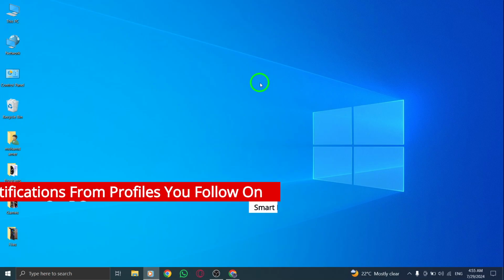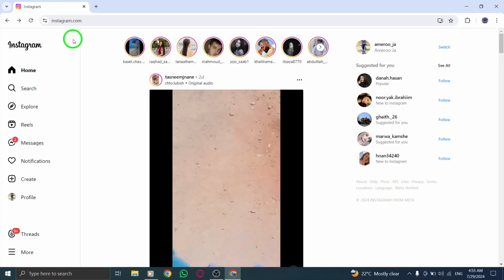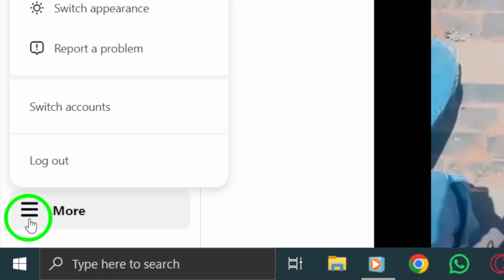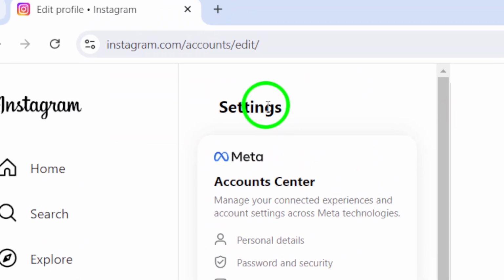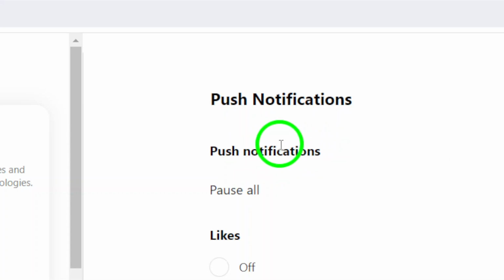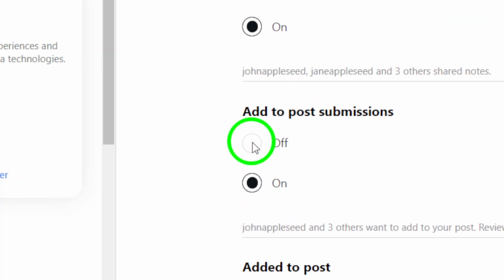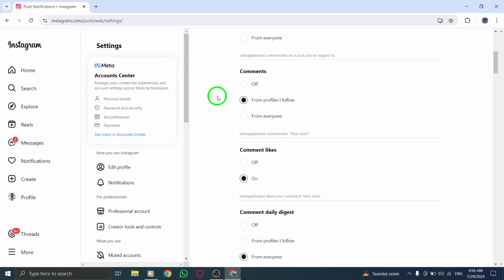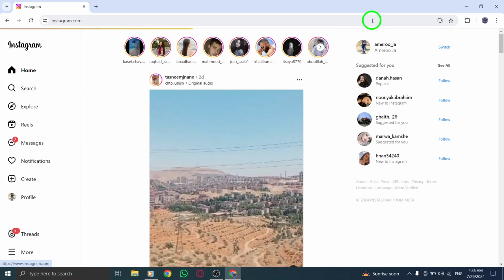How To Enable Comments Notifications From Profiles You Follow On Instagram On PC (New Update)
Learn how to enable comments notifications from profiles you follow on Instagram using your PC with this simple guide. Stay updated on all the conversations happening around your favorite accounts. Follow these easy steps to customize your notification preferences today.
Steps:

1- Open your account.
2- Click on more icon at the left bottom corner.
3- Choose settings → Notifications.
4- Click on Push notifications.
5- Under Comments, choose From profiles I follow.